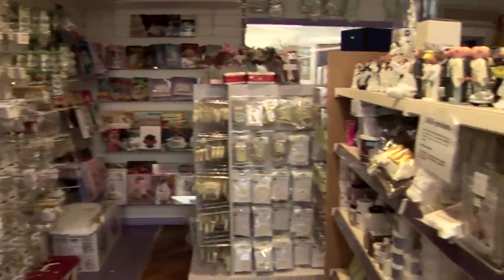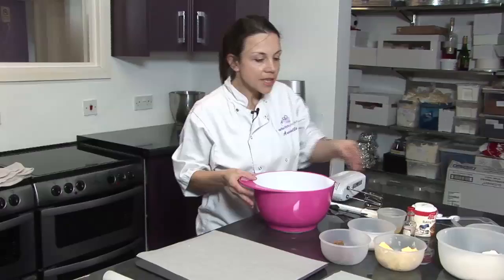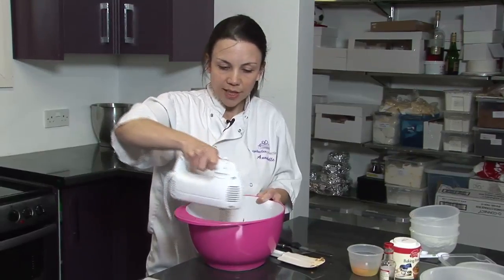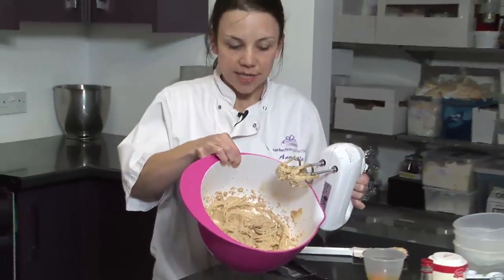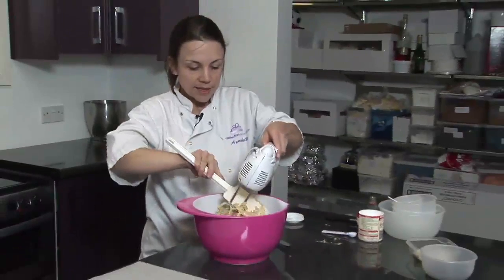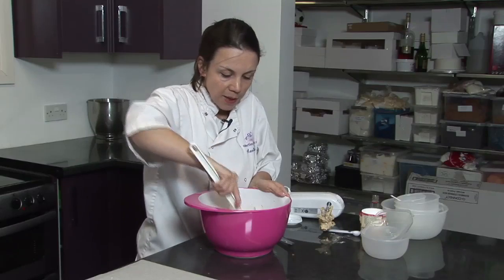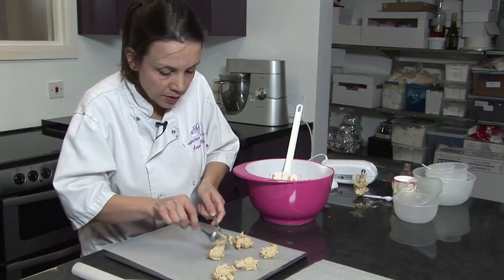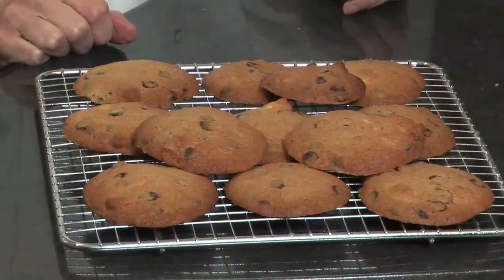How To Make Marzipan Cookies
Cake decorating experts are very keen on cake decorations and other treats. In this video, you will be shown how to prepare chocolate chip marzipan cookies from scratch using a mixer, a hot oven, and basic ingredients.